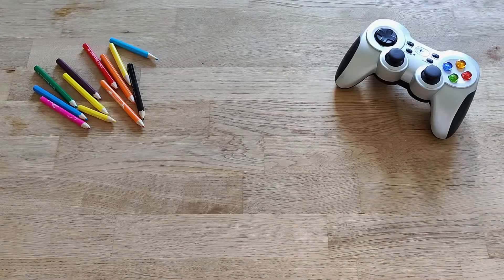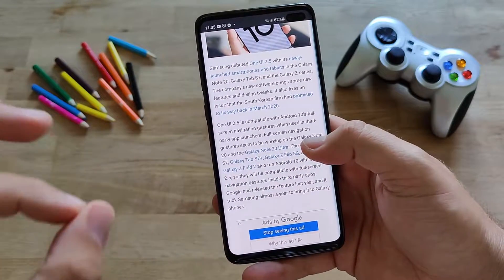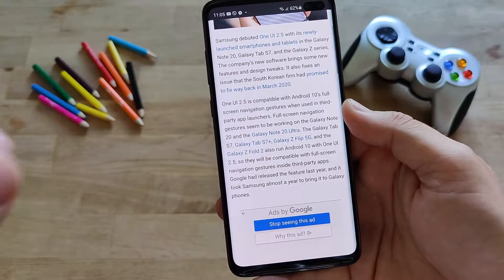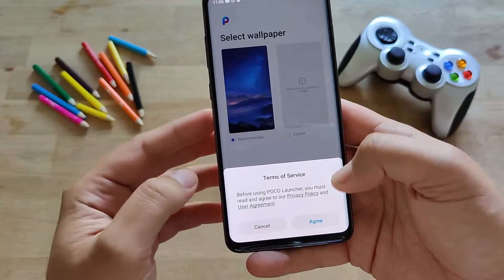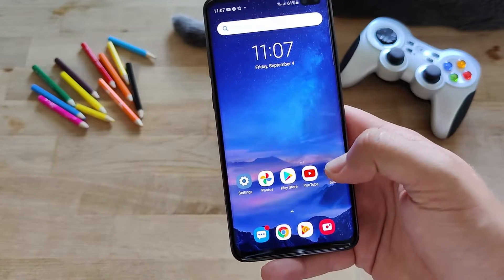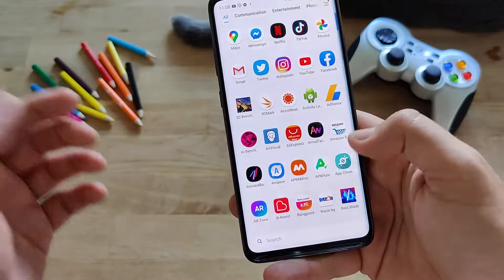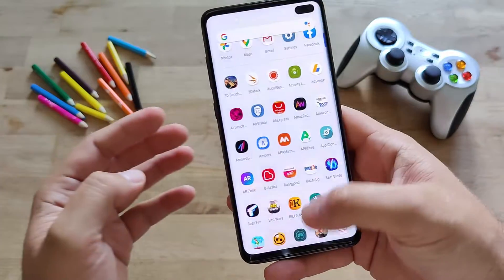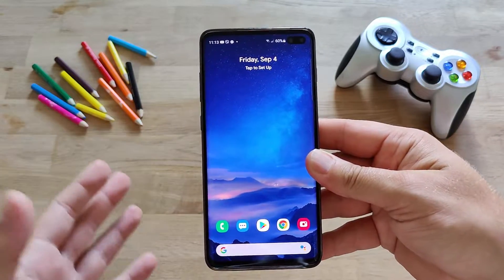Finally Working Full Screen Navigation Gestures in Custom Launchers for Samsung Phones in One UI 2.5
Samsung release the One UI 2.5 for the Samsung S10 series. I have managed to upgrade the firmware of my Samsung S10 Plus (Exynos) version  and get the latest One UI 2.5 and latest Security Patch!

If you want to enjoy One UI 2.5 on your Samsung S10 Plus device follow my instructions step by step in this very detailed video!

Follow the steps 1 for 1 like I carefully describe in my video!
Don`t miss or skip any step!

One UI 2.5 is also said to fully support full screen navigation gestures for 3rd party apps like custom launchers. This is really exciting news and of course I am putting it to the test!!!

Previously when using Nova Launcher, or Poco Launcher or Lawnchair or any other customer launcher, not all the full screen gestures from Android 10 were working, which was really problematic.

Now Samsung has upped their game and it is finally available as an option in their latest One UI 2.5!

But does it work well? Check the video! :)